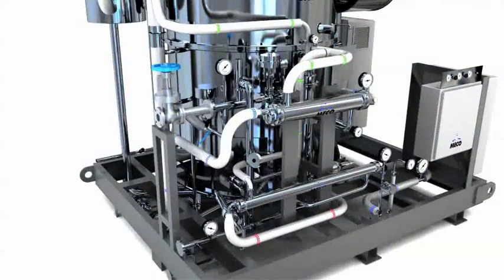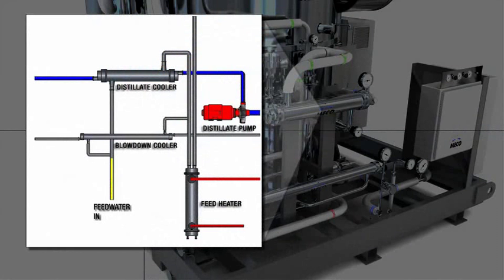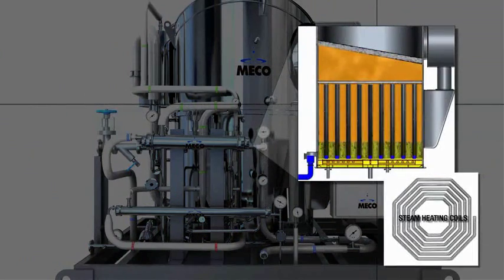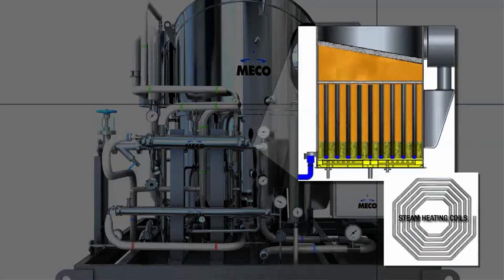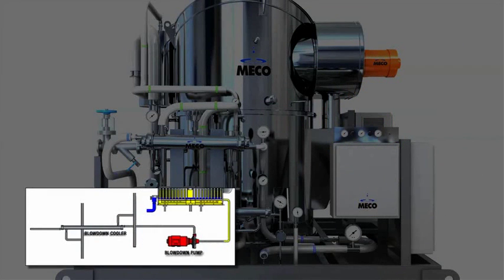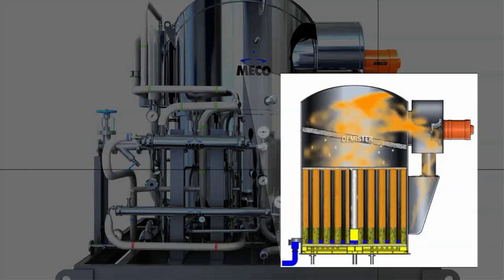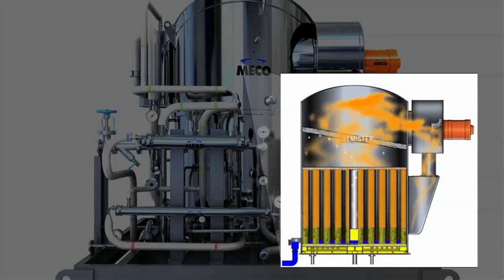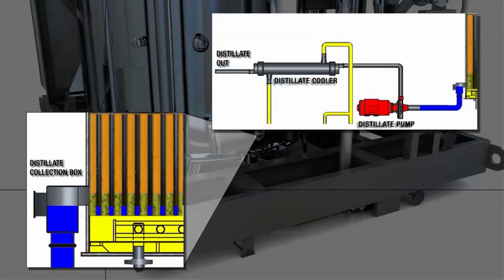How It Works 7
MECO was founded in 1928 as Mechanical Equipment Company, Inc.  In 1939, our future became crystal clear with the patent of the vapor compression process for the distillation of water.  Presently MECO systems are working in countries on five continents -- from the United States to South Africa to Russia, from the Near to Far East, from the North Atlantic to the South Pacific, providing reliable USP purified water and Water for Injection.  Our pharmaceutical and biotech products include Vapor Compression WFI Stills, Multiple Effects WFI Stills, Pure Steam Generators and Reverse Osmosis Systems.  We also specialize in the pretreatment of water including Media Filters, Membrane Filtration, Carbon Filtration and Water Softeners.